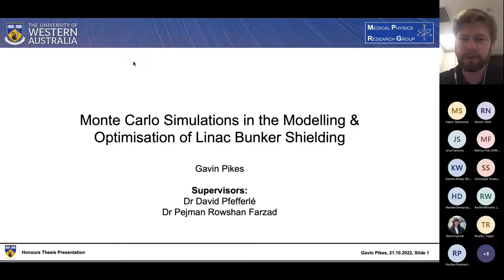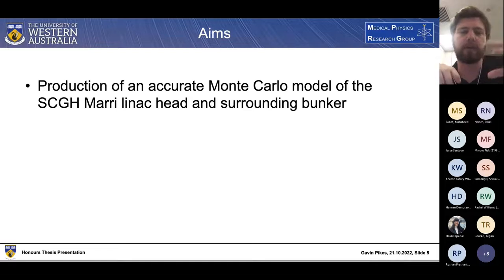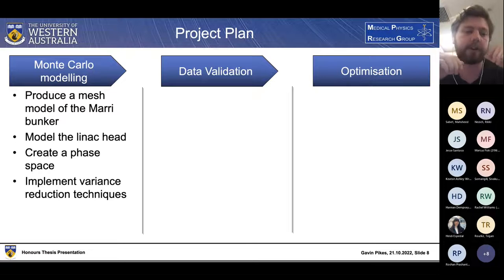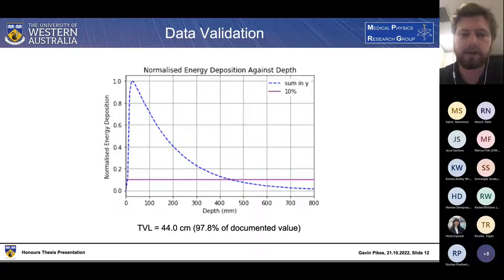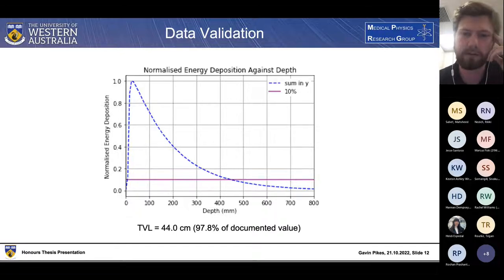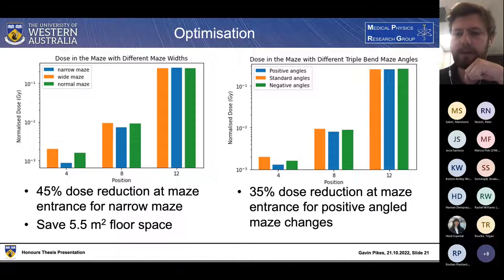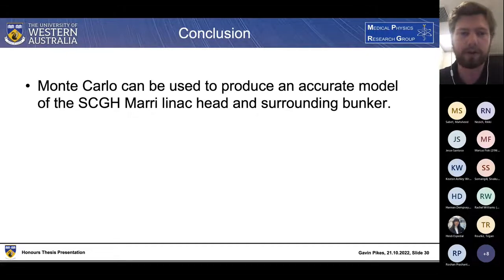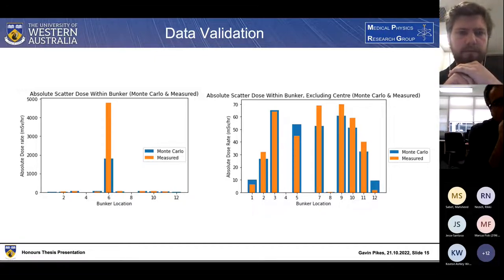GAVIN PIKES; Monte Carlo Simulations in the Modelling and Optimisation of Linac Bunker Shielding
GAVIN PIKES
Monte Carlo Simulations in the Modelling and Optimisation of Linac Bunker Shielding

Supervisors:
Dr. David Pfefferlé
Dr. Pejman Rowshanfarzad

Abstract
Introduction: Monte Carlo modelling allows for an efficient method of numerical integration through the use of random number sampling. As a result, it becomes ideal for the determination of linear accelerator bunker shielding capabilities where non-standard geometry and beams are in use, meaning the traditional manual calculations provided by the National Council on Radiation Protection and Measurements become less useful. An accurate knowledge of the bunker shielding is essential for ensuring that the dose rate outside the bunker remains at an acceptable level for the safety of both radiation workers and general staff/patients/public.
Methods: The aim of the project is to develop a realistic model of the Marri linac head and surrounding bunker at Sir Charles Gairdner Hospital in GATE, a Monte Carlo simulation toolkit developed for medical purposes in Geant4. The data produced will was tested against measured results to verify the model’s accuracy, before modifications were made to features of the bunker (including wall thickness, maze geometry, type of shielding concrete and addition of new shielding layers) to improve potential weak spots or make recommendations for a bunker design of increased cost/space efficiency.
Results: Results show Monte Carlo simulated data of tenth value layers and percentage depth doses within the primary barrier and water phantom respectively to be within 2% of the measured/documented values. Additionally, a comparison between the dose rates present within the bunker due to scattered radiation provides a high level of agreeance between the simulated and measured values, further validating the model. Overshielding was shown to be present in the primary and secondary barriers by 1 HVL, allowing for a possible cost reduction of $295,000 AUD for future bunker designs. Changes to the maze geometry were shown to decrease the dose to the maze entrance, while higher density bunker materials allowed for increased photon attenuation in the walls. Additional shielding layers were shown to allow for substantial reductions in required wall thickness for steel and concrete/lead layering, while lead layering also reduced the dose to the maze entrance by up to 88%.
Conclusion: Monte Carlo methods can provide a high level of accuracy in determining the shielding capabilities and energy distributions within linac bunkers and may act as a tool for improving the efficiency of their design. This project has established some areas for potential improvement, although further research will need to be conducted for a properly optimised bunker design.